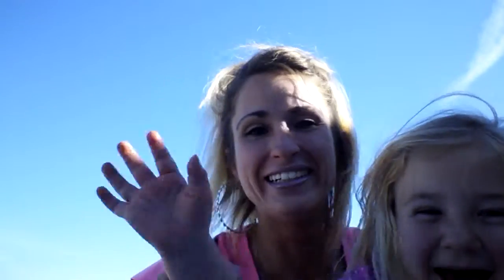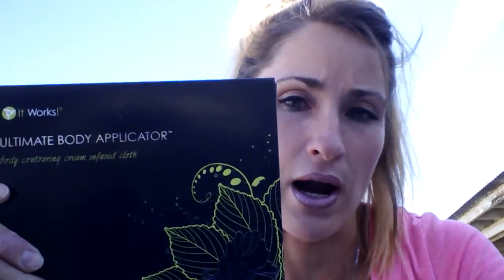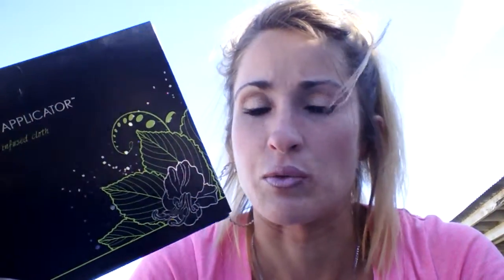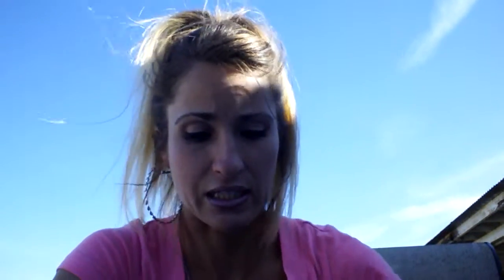It works questions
Answering to the best of my knowledge about my Itworks business